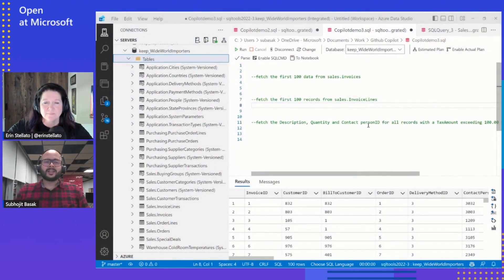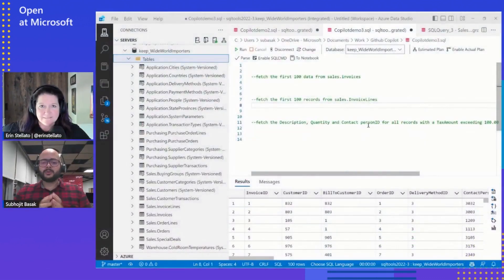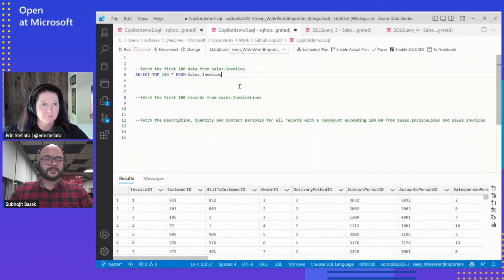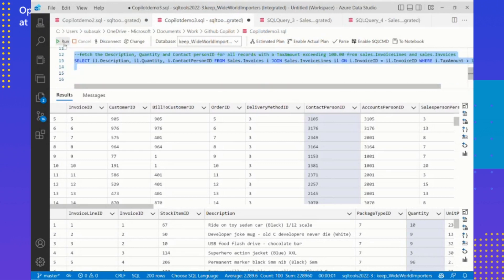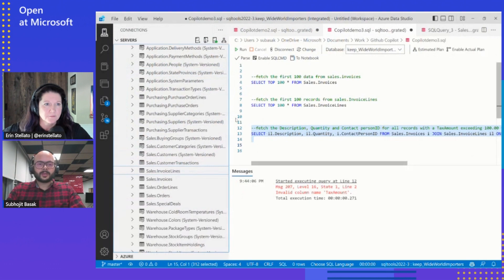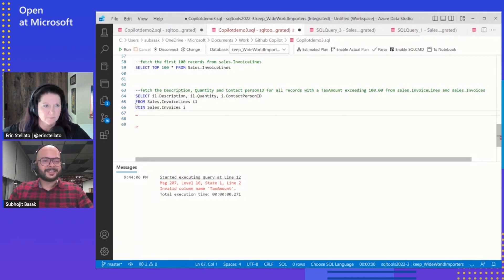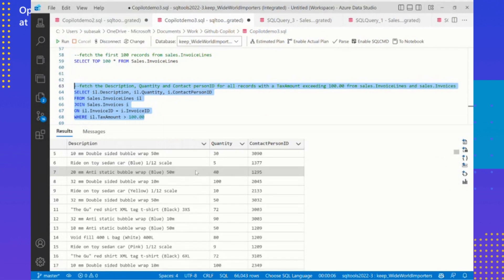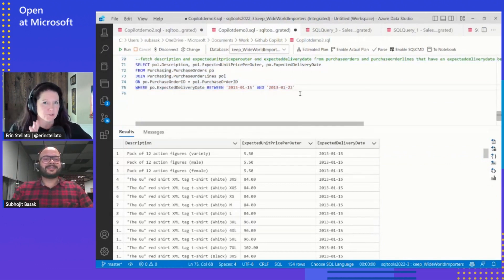Copilot is now in Azure Data Studio and this is how it can help you!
In this episode, Erin is joined by Subhojit who shares examples of how to get started with GitHub Copilot and get help writing queries against your database.

00:00:00 Introduction
00:00:48 What Copilot has access to?
00:01:48 Pop-on the demo
00:07:20 How do I use it?

GitHub Copilot extension - Azure Data Studio | Microsoft Learn
Introducing GitHub Copilot for Azure Data Studio - Microsoft Community Hub
GitHub Copilot for SQL Developers: Turbocharge your SQL Development Workflow